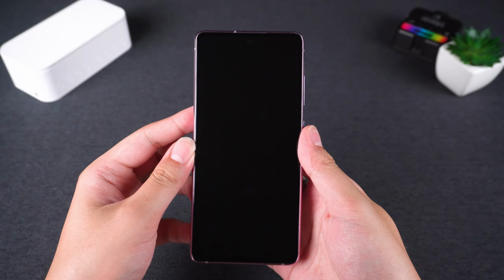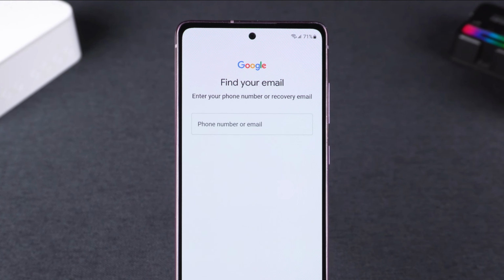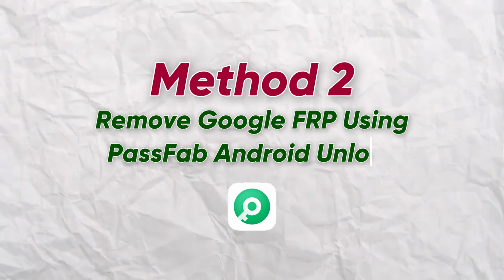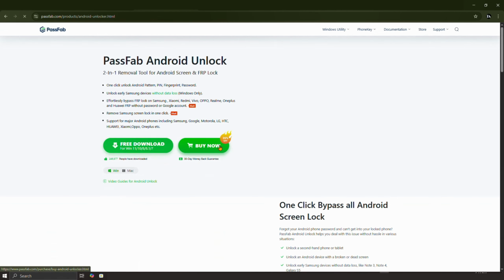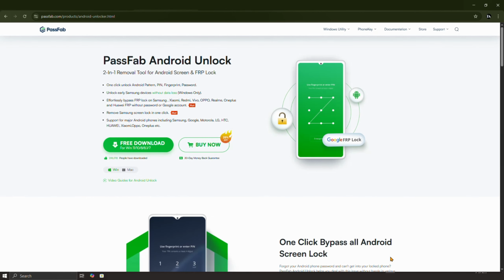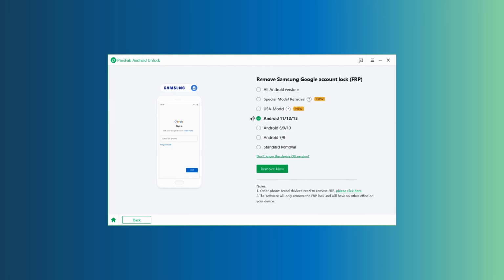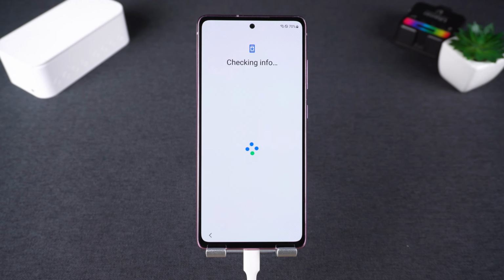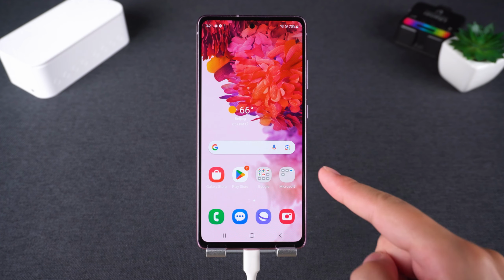New Method 2026 Samsung FRP Bypass Android 15/16 | All Models Supported 100% Working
All Samsung FRP Bypass Tool for All Models on Android 15/16 | S24 & S25 Supported.

📃Related Article:
How to Bypass FRP on Android 16 Devices - Latest Guide

📖Related Guide:
How to Use PassFab Android Unlocker

[FRP Bypass Guide] How to Bypass Google Lock on SAMSUNG (Android 11) - PassFab Android Unlocker

⚠IMPORTANT NOTICE:
2. PassFab Android Unlocker only supports Samsung series devices FRP removal.
3. PassFab Android Unlocker is unable to obtain access to credentials, compromise personal data or cause serious harm to others. Do not try to violate YouTube community guidelines.

Social Media